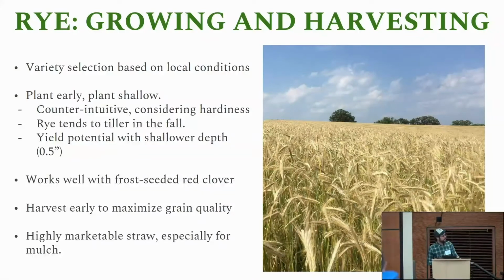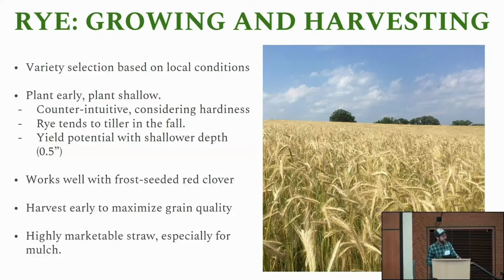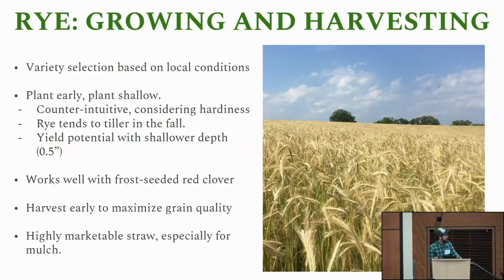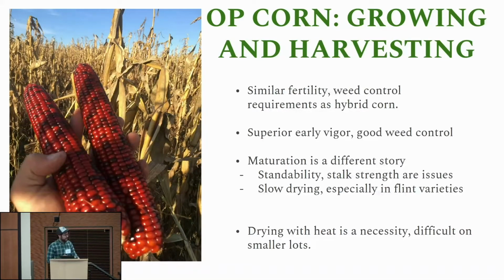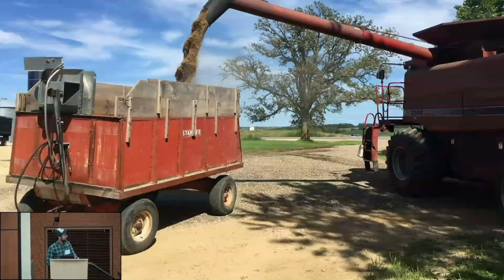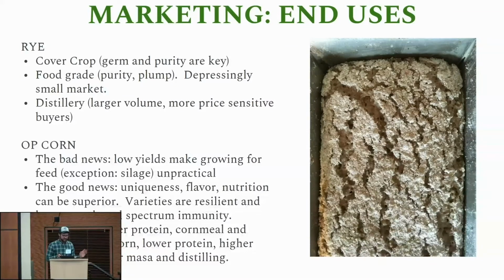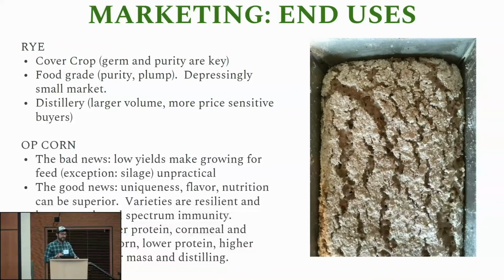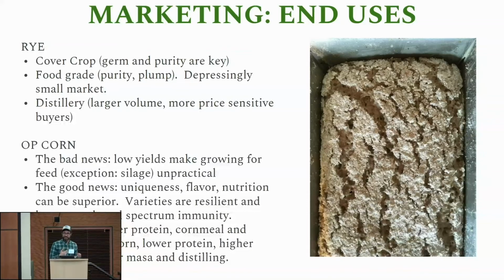John Wepking OGRAIN 2020- Organic small grains: Rye, winter wheat, spelt, open pollinated corn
John Wepking discusses small grains useful in rotations, including production, harvest and marketing tips.